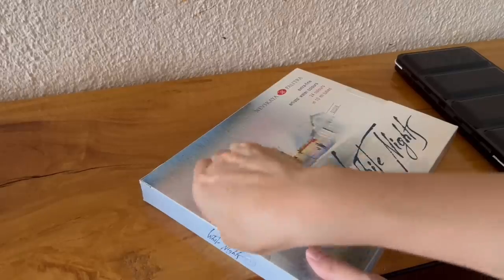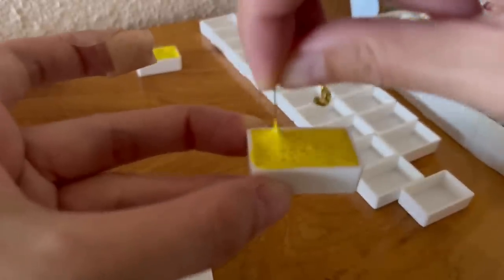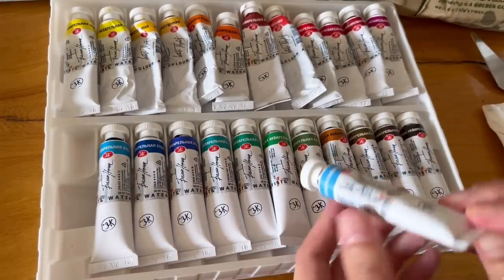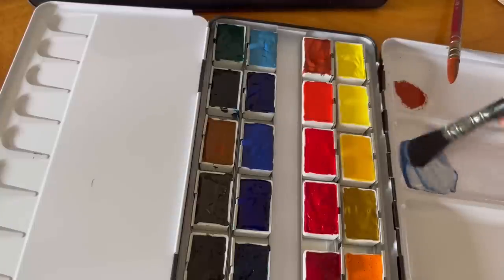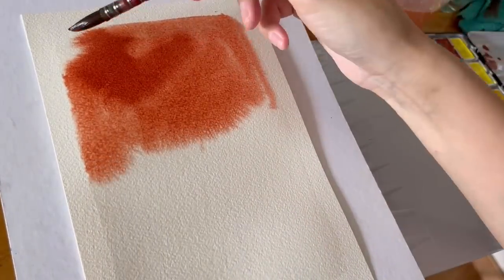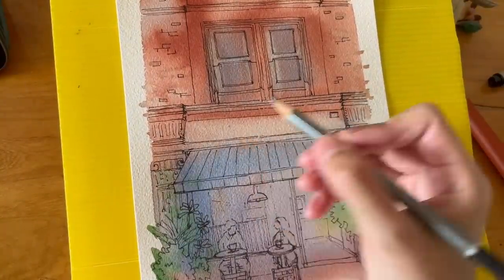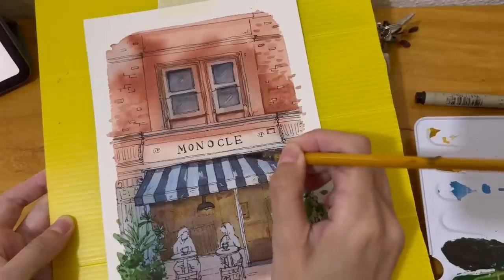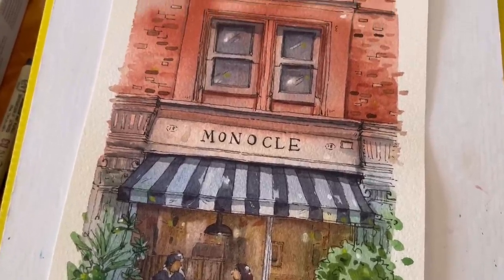Second-hand watercolor paints | Filling watercolor pans | Loose sketch with Watercolor & Ink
I bought these professional paints second-hand and decided to make some full watercolor pans with them and to test them out. All in all, I am glad I got them even though they are second-hand paints!

Materials

Watercolor Paper

Lamy Safari Fountain pen

Lamy Z28 converter

Noodler’s fountain pen ink

Timestamps
0:00 Intro
0:23 White night paints
1:06 Filling watercolor full pans
7:13 Thoughts on second hand paints
9:12 Reference for sketch
9:43 Mixing paints
10:29 First layer
12:20 Ink sketching
15:51 Second layer
18:18 Lifting paint
18:41 Adding contrast
19:01 Adding highlights